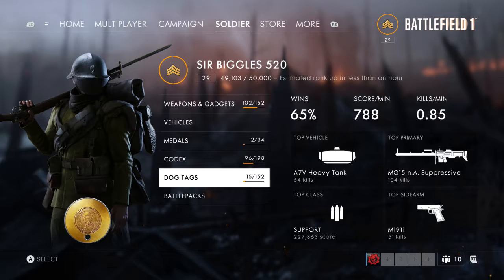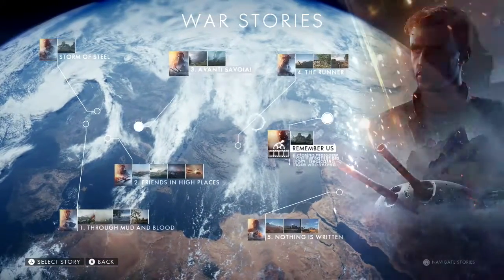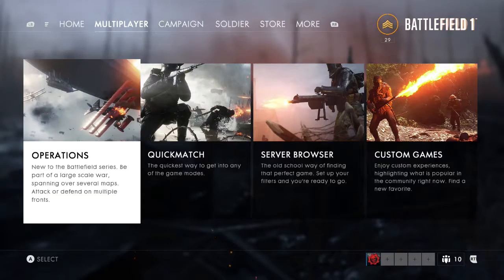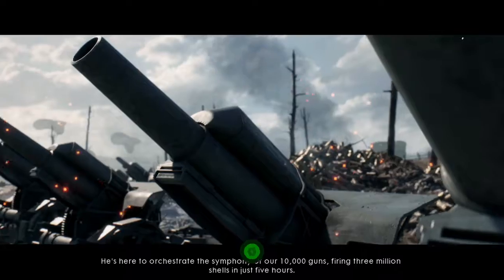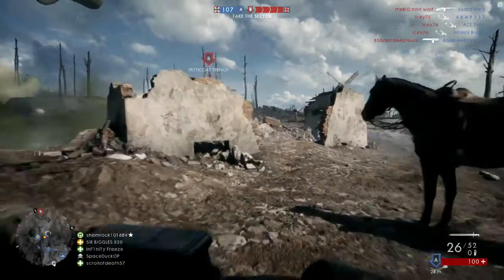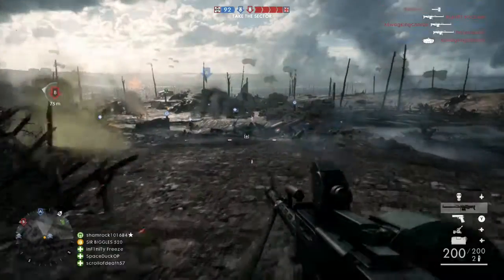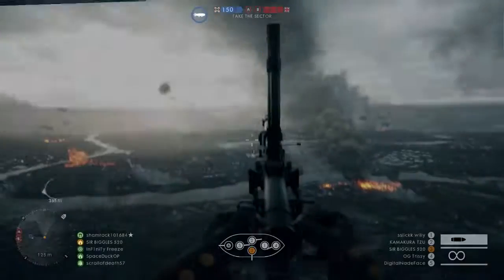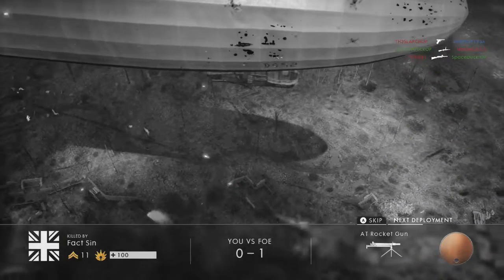Battlefield 1 - Review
Here is my review of Battlefield 1. That is from my and friends experiences and of course opinion as well. Some things I forget to mention because I'm human damn it.